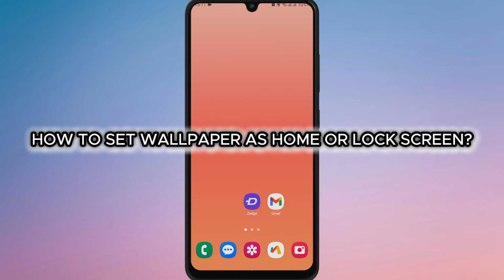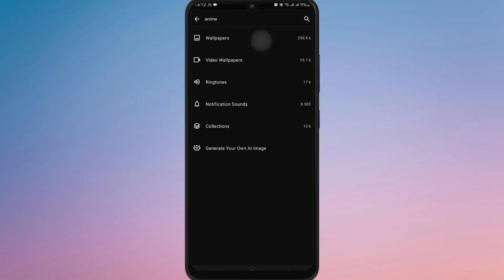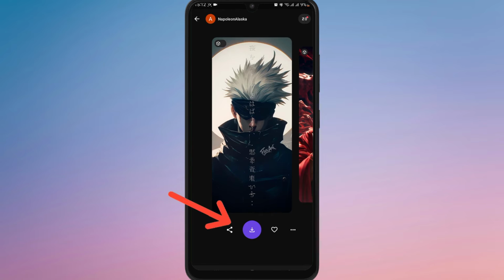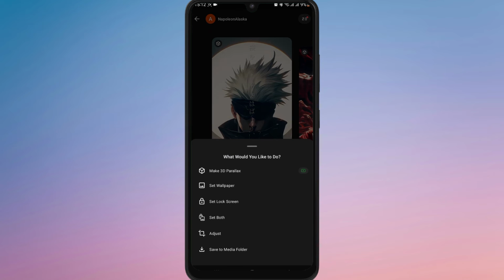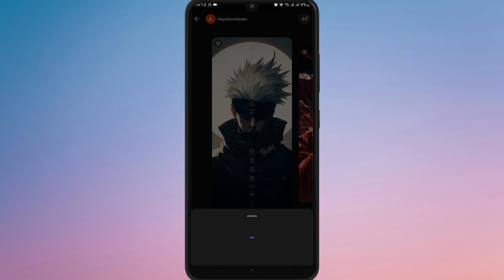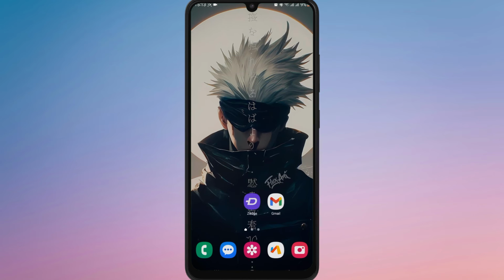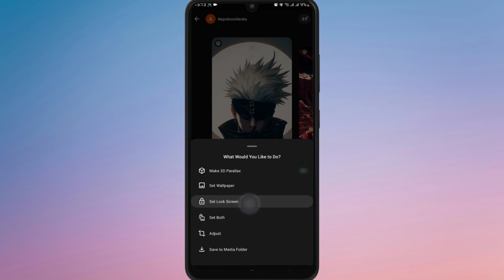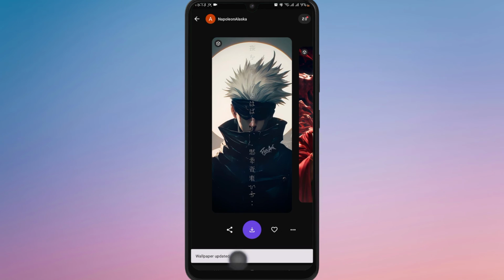How to Set Wallpaper from Zedge as Home or Lock Screen 2025?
Want to personalize your phone quickly with amazing wallpapers? This step-by-step tutorial shows you how to set a wallpaper from Zedge as your home screen or lock screen with just a few taps. Learn how to browse wallpapers, download your favorite designs, and use Zedge’s easy options to set wallpapers individually as home screen, lock screen, or both. Whether you want simple wallpapers or 3D parallax effects, this guide covers everything to customize your device’s look using the Zedge app.